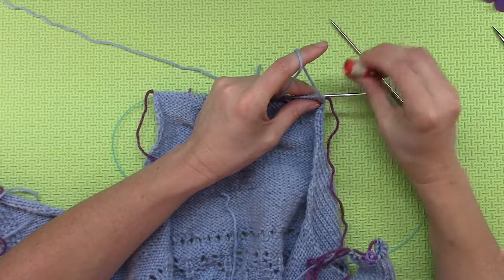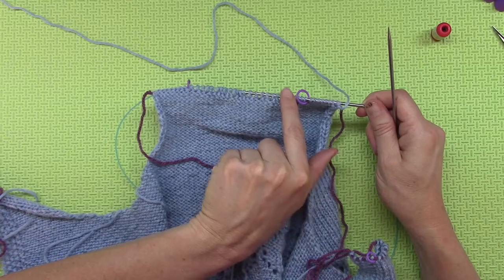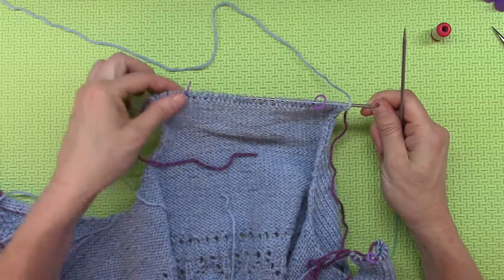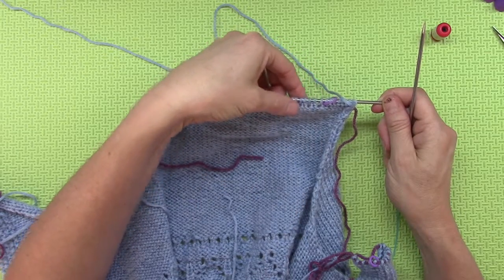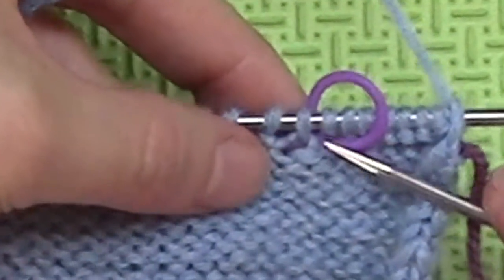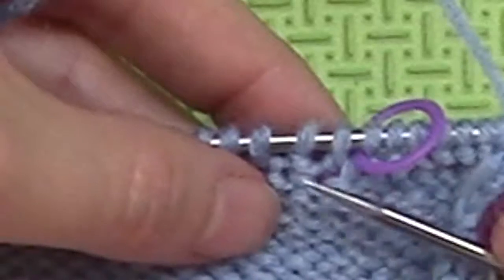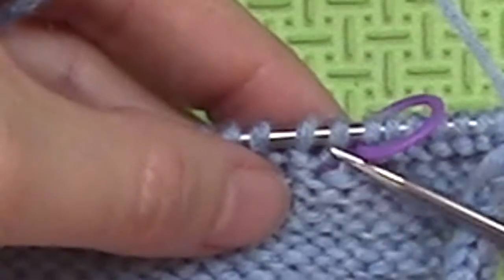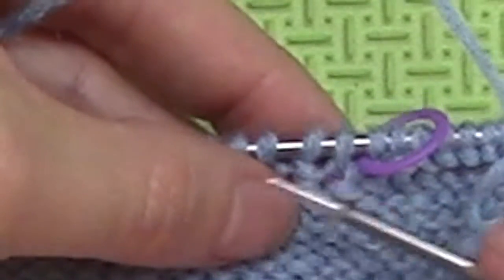How to Knit a Baby Sweater (38/60) - Ch. 6: Back